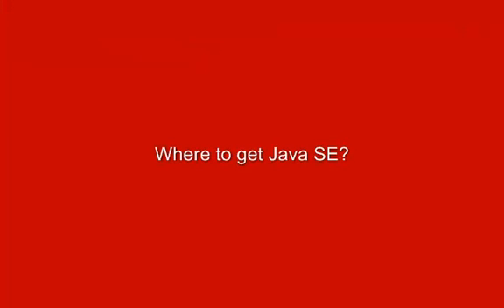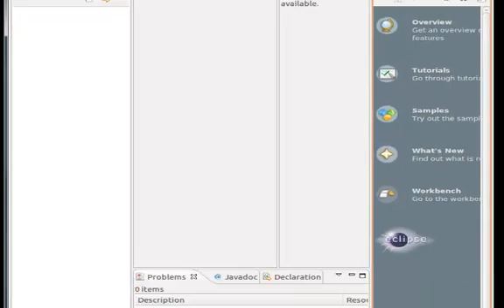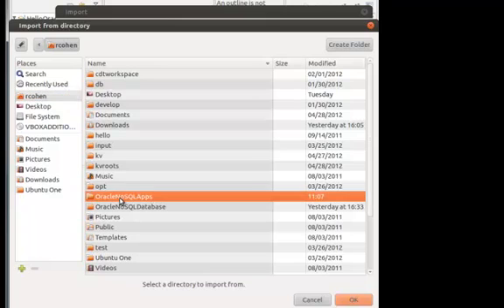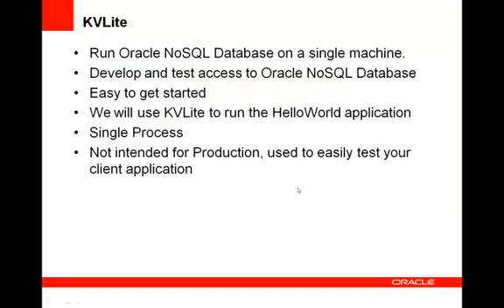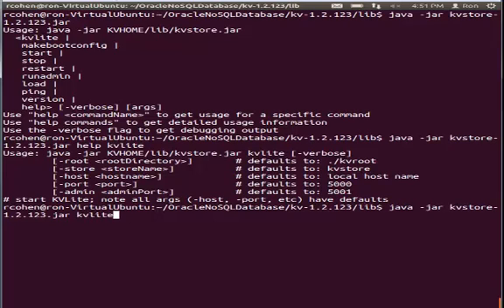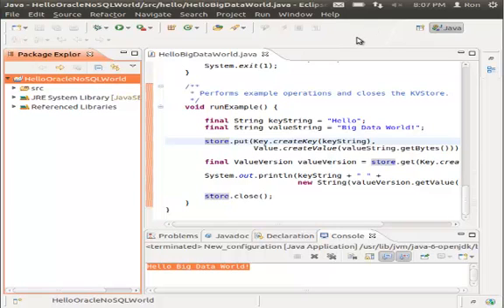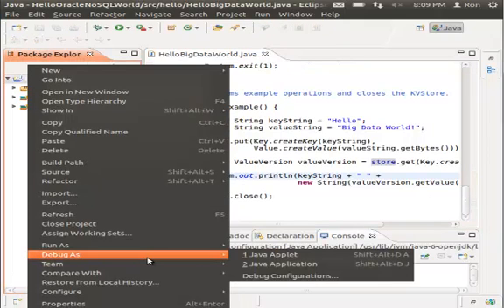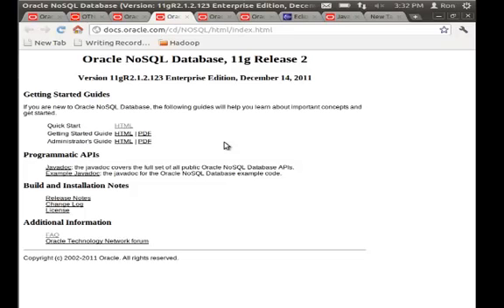Configuring Eclipse with Oracle NoSQL Database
Describes how to read data in Oracle NoSQL Database.  Topics include the the methods, schema, and major and minor keys.